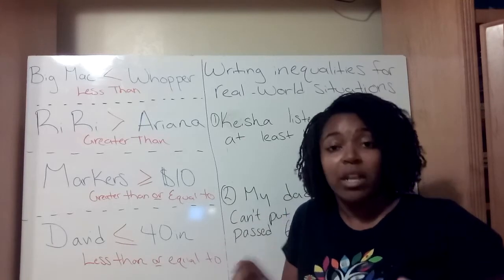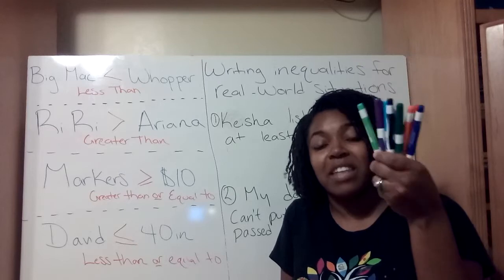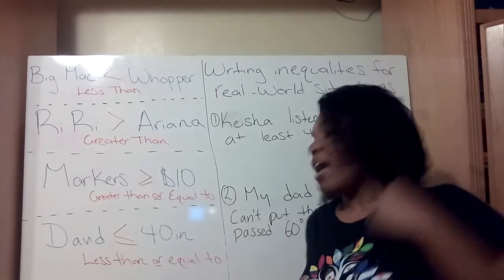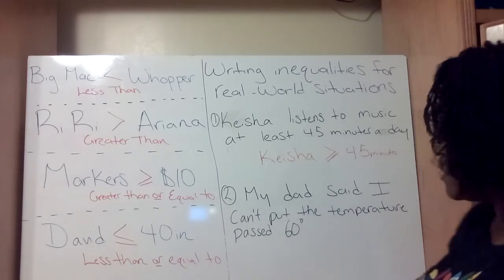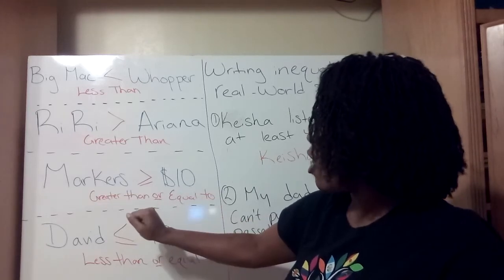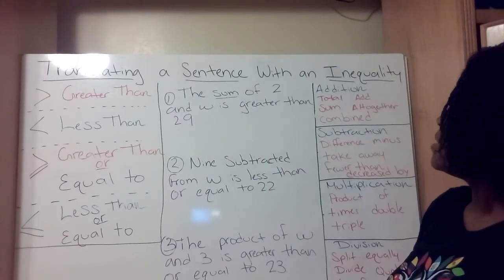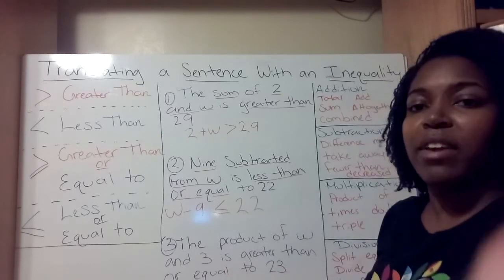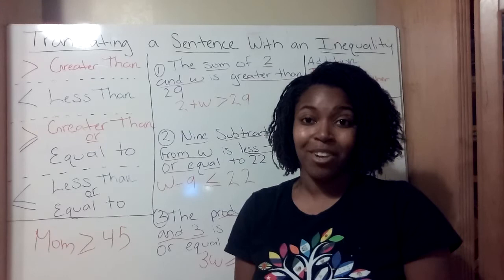Translating Inequalities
Translating written scenarios into inequalities.

Want more practice?  Play my Quizziz matching scenarios to the correct inequality!  It takes less than 5 minutes!